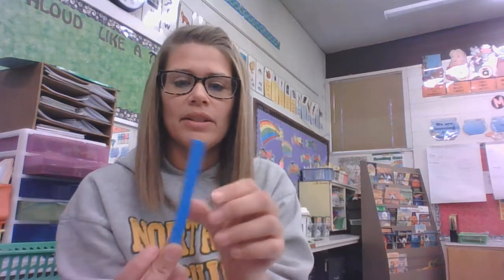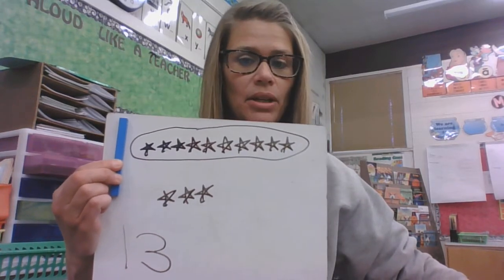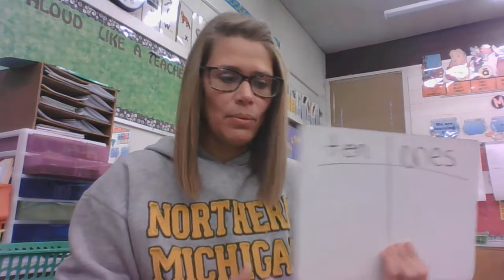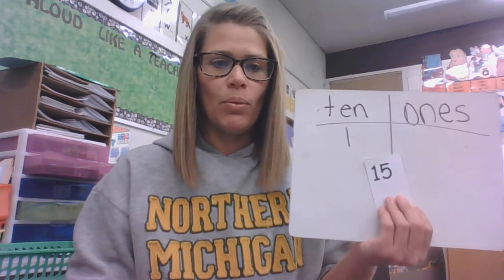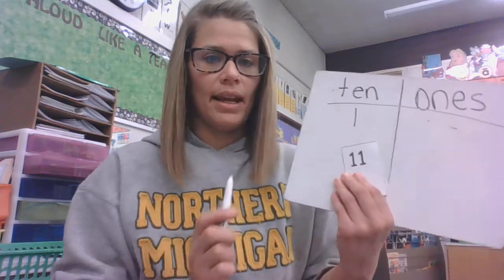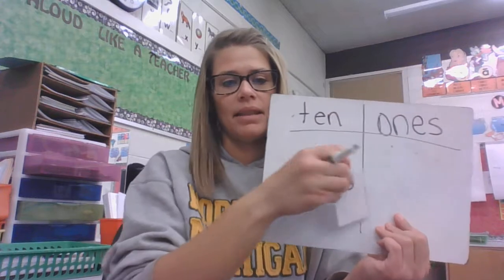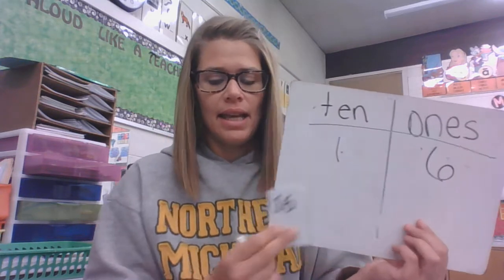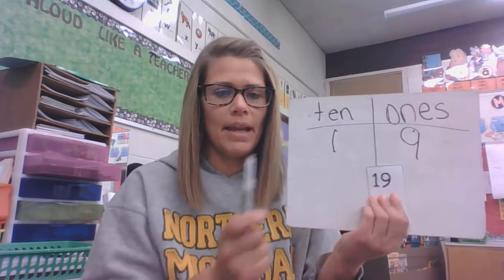intro 10s and 1s thursday